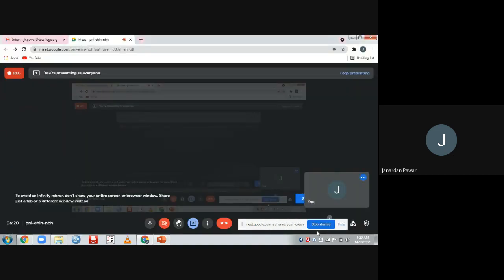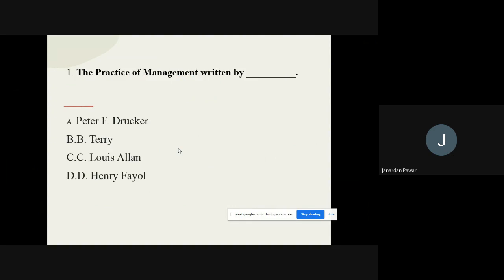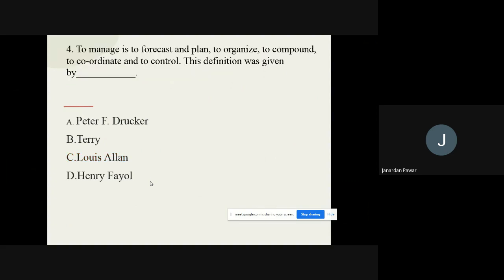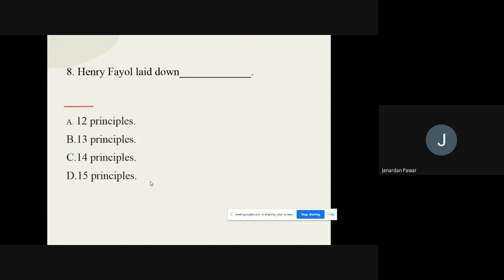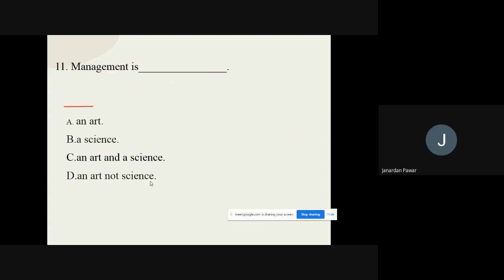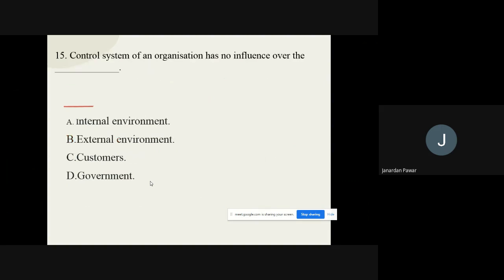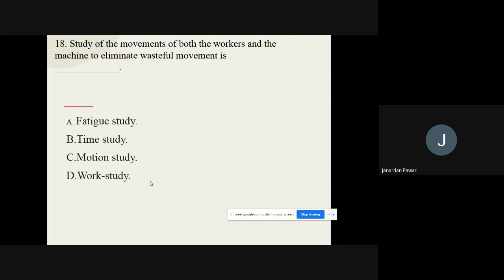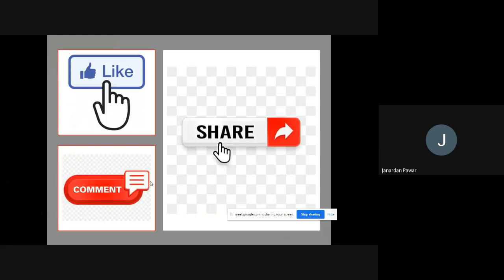Management MCQs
Management MCQs, MCQs Management, MCQs on Business Management, MCQs on Management, MCQs on Business Management, MCQs on Principles of Management, Multiple Choice Question on Management